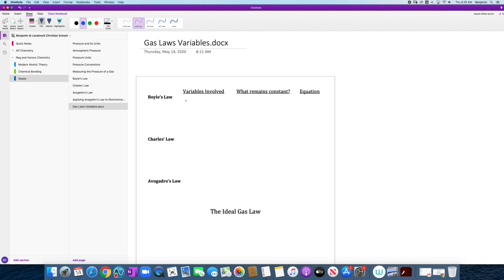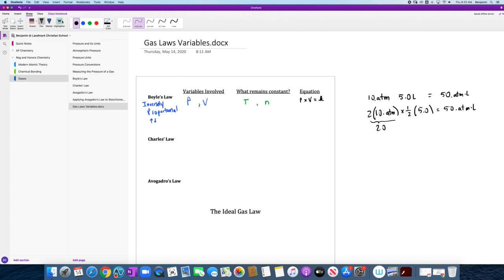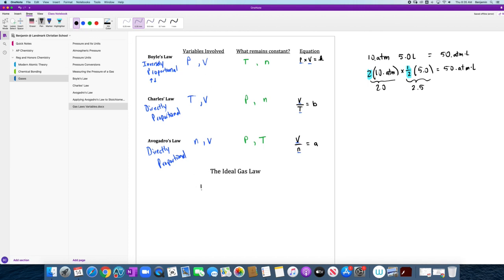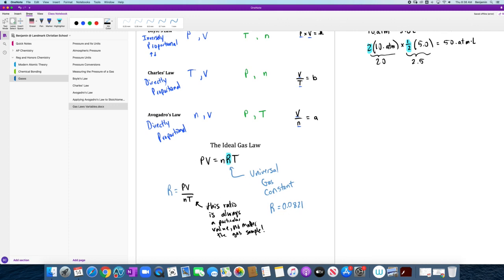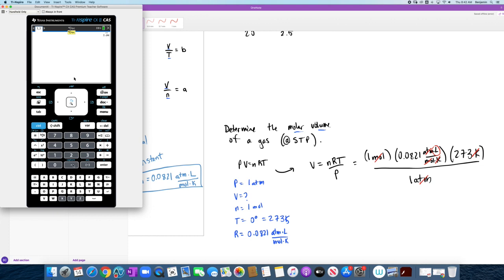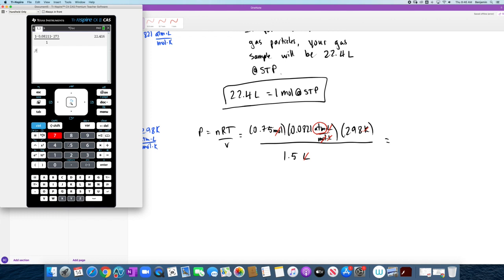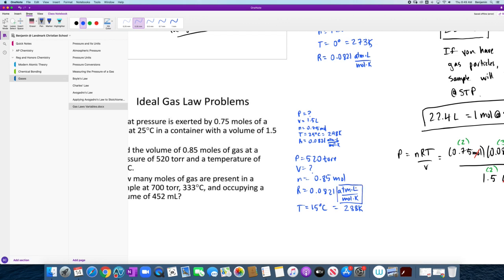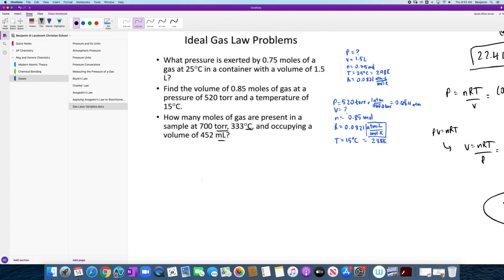The Ideal Gas Law